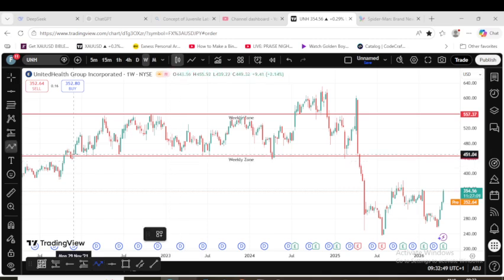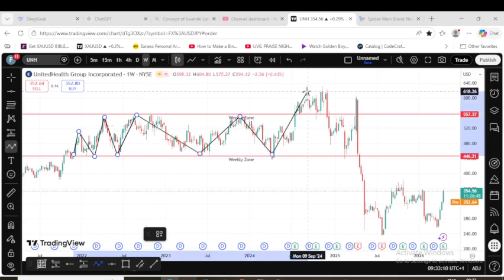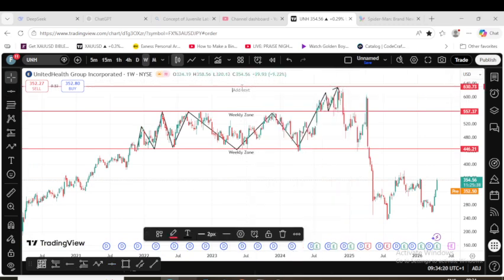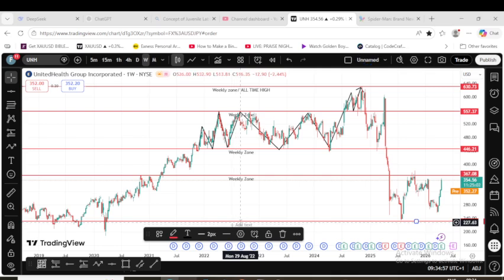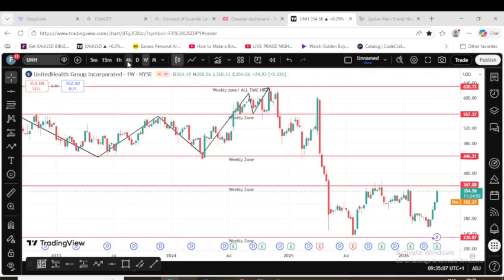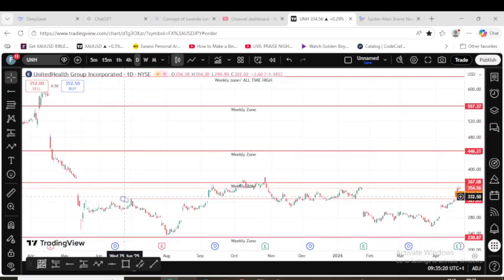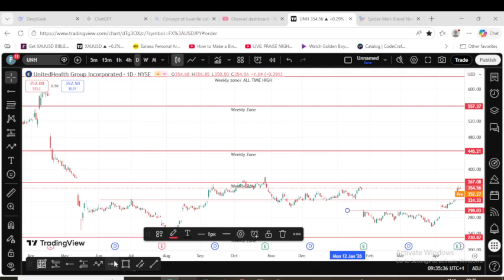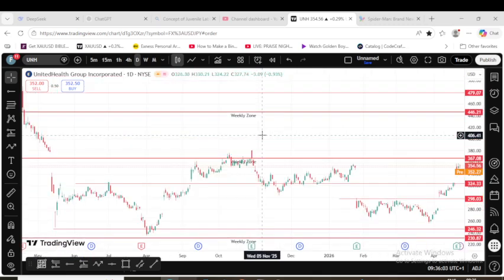01 Zones on UNH Stocks 2026 04 24